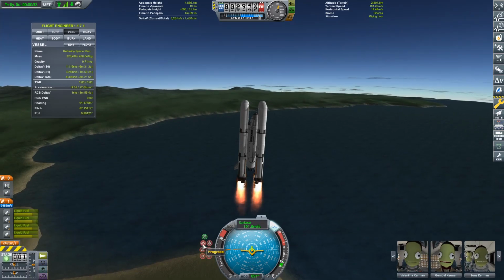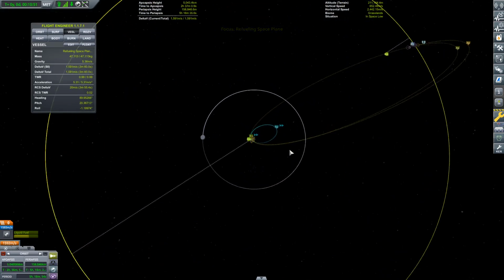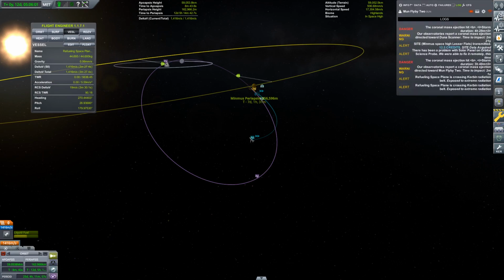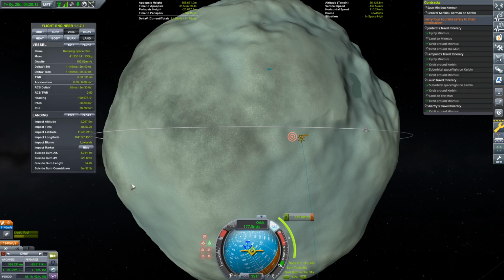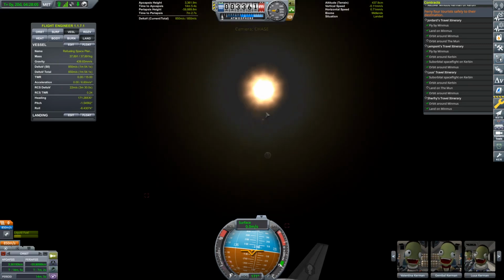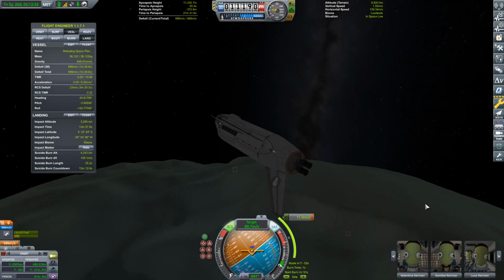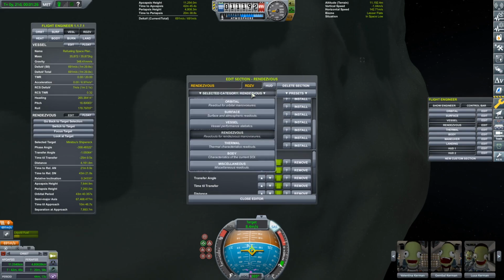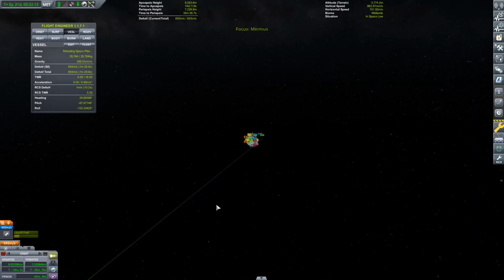Kerbalism - S04E40 - Space Tourism To Minmus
Kerbalism 3.2 introduces new game mechanics to Kerbal Space Program that will change how you plan and execute missions in space, especially in campaign games. Science isn't generated by clicking on a button anymore, it takes time and effort to complete experiments.

Go beyond the routine of orbital mechanics and experience the full set of engineering challenges that space has to offer. This mod extends KSP by simulating the crew, components, resources and environment in a more complex way. All mechanics can be configured to some degree, or even disabled if you don’t like some of them. A big part of the mod is fully data-driven, so that you can create your own customized game play with only a text editor and a minimal amount of espresso.

ModList:

Better Burn Time
Camera Tools
Kerbal Engineer
Kerbalism (default configs)
Kerbal Inventory System (KIS)
Restock & Restock+
Spectra (configs only)